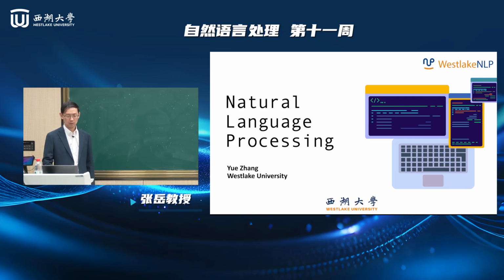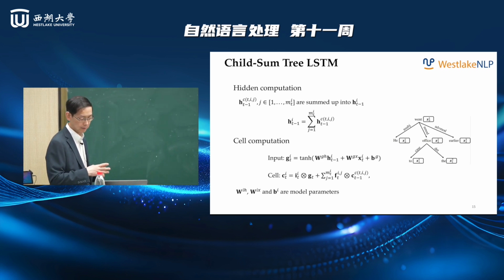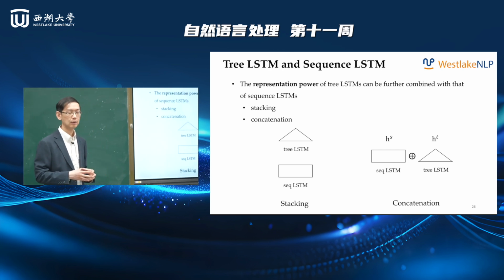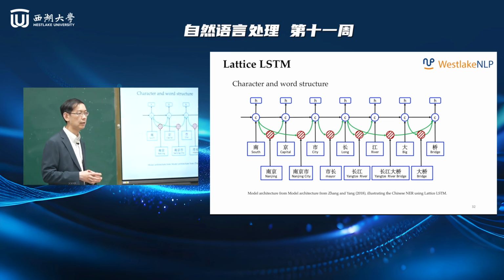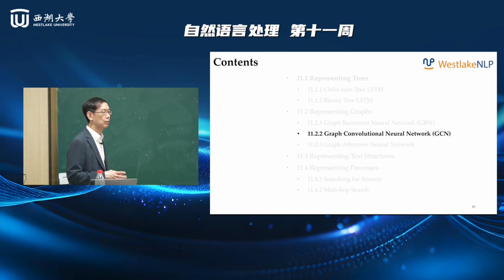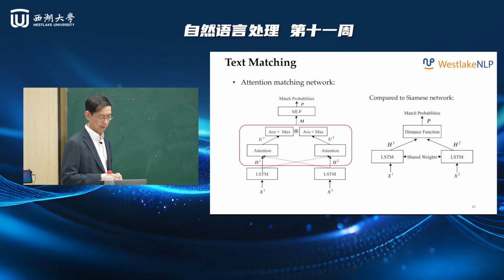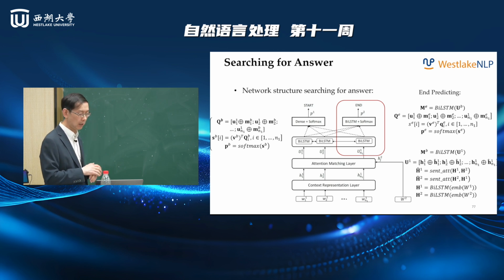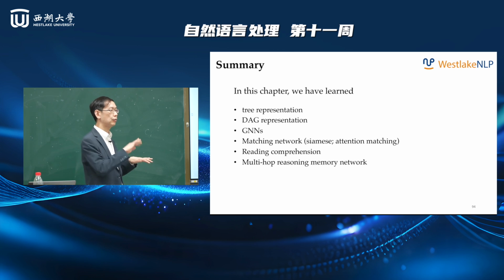Week11 - Structured Representation【NLP course by Prof. Yue Zhang, Westlake University】